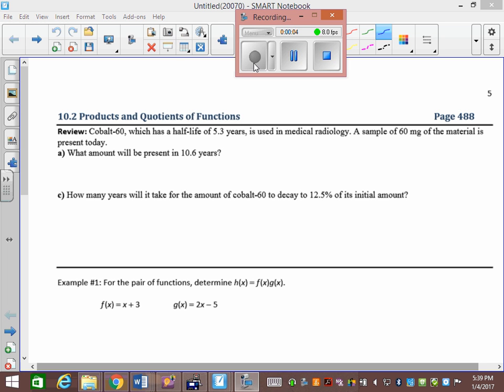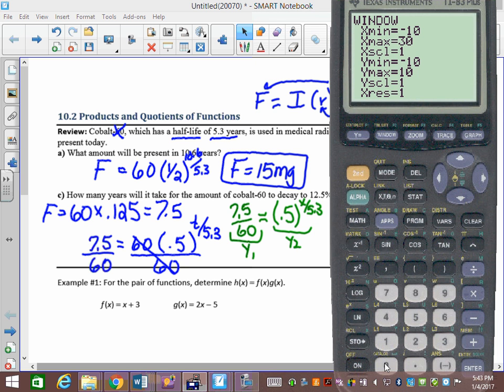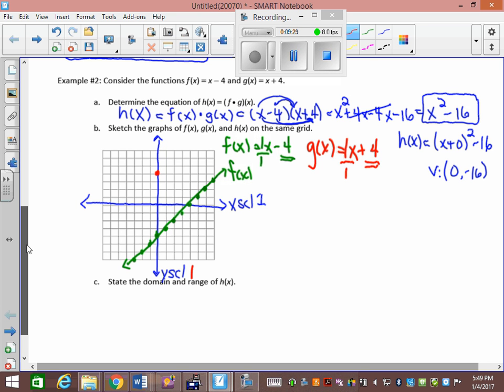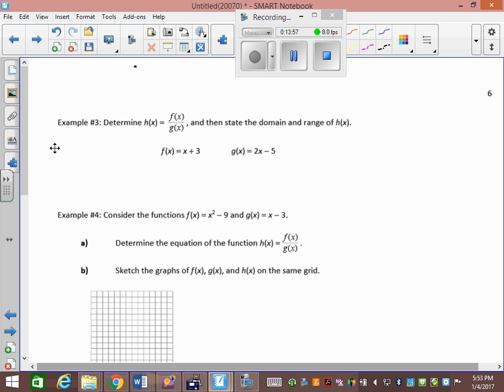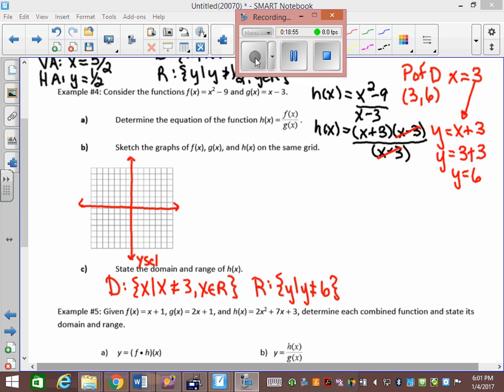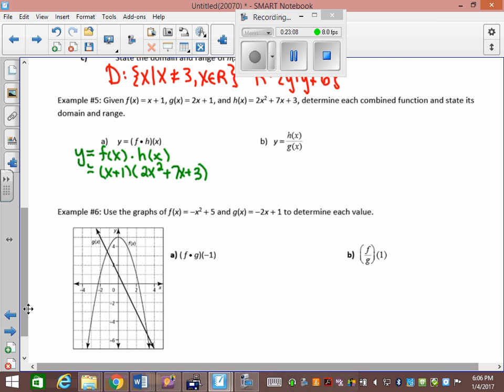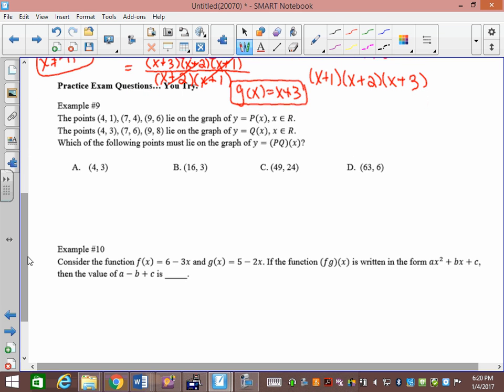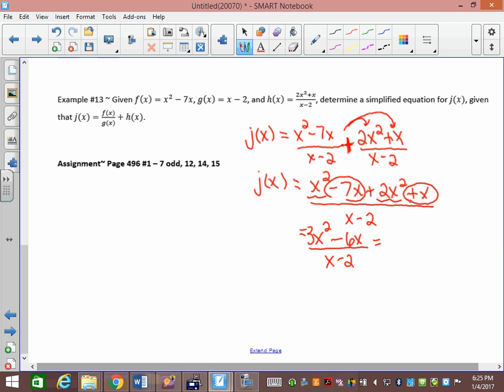Product and Quotient of Functions